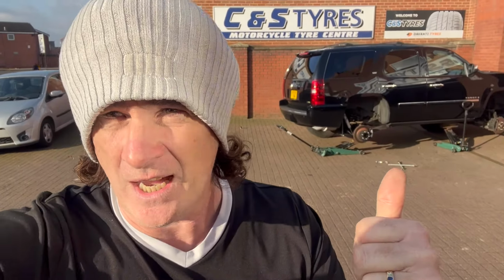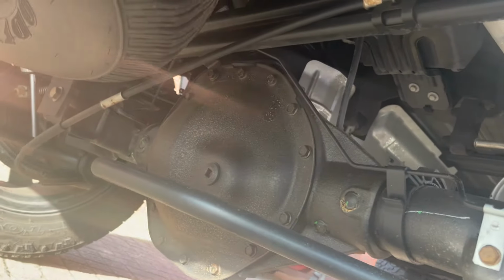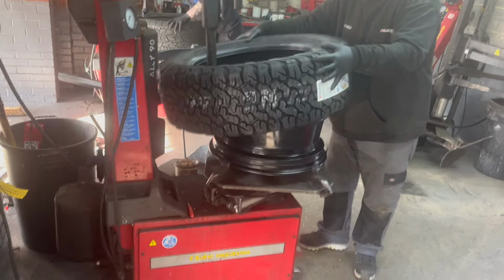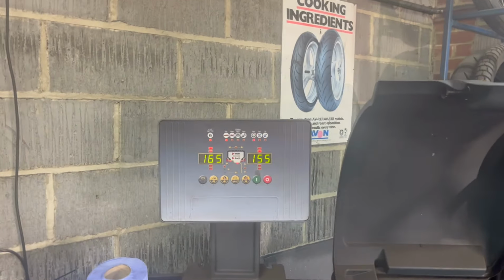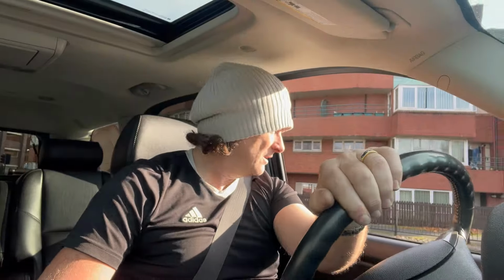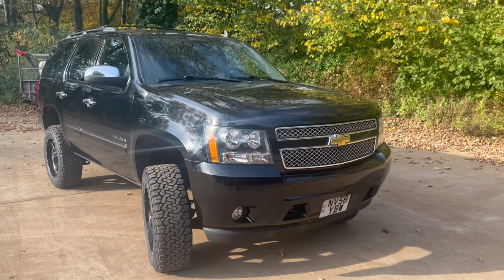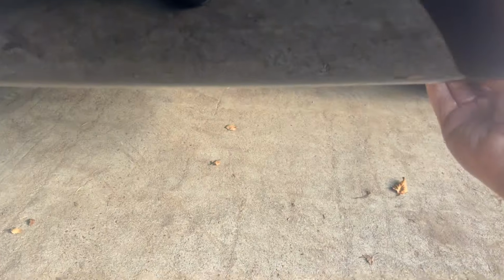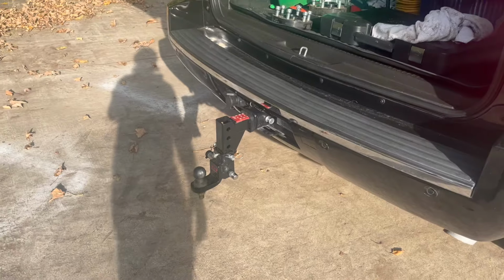Chevy Tahoe Having new tyres fitted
Join me as I have my new BF Goodrich tyres fitted to the Chevy Tahoe and give you all an update what the truck has been like for the past 2 weeks of ownership.